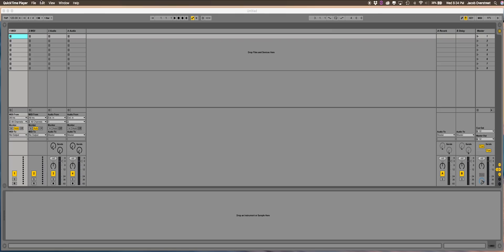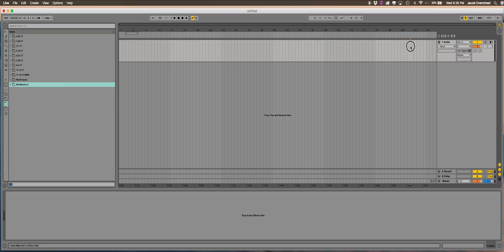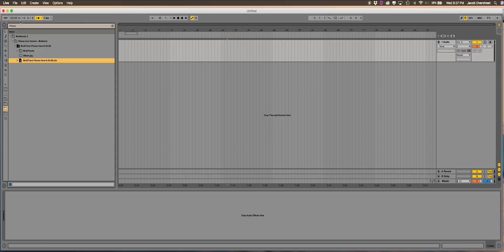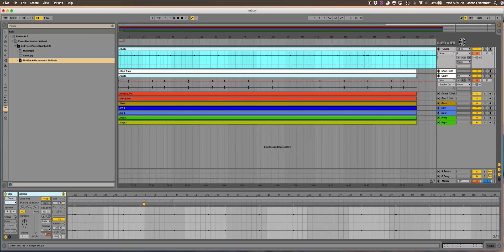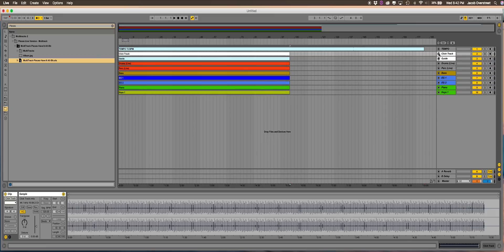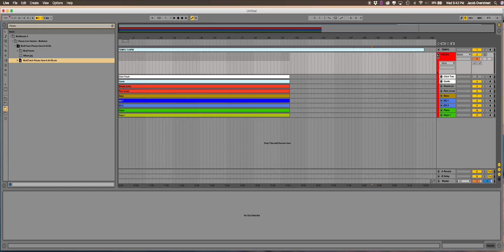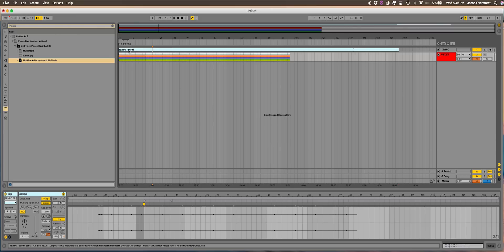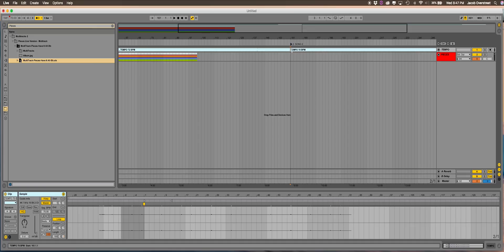Ableton Live Tutorial- Using Multitracks Part 1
Learn Ableton Live and how to use Multitracks from Multitracks.com in arrangement view!

Its always been a dream of mine to help church's utilize technology to reach as many people as possible for Jesus.